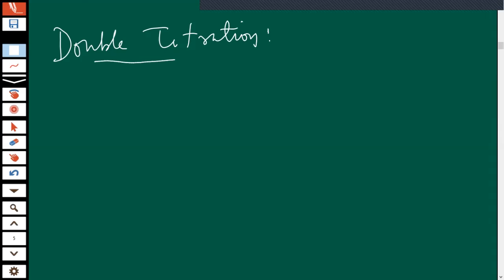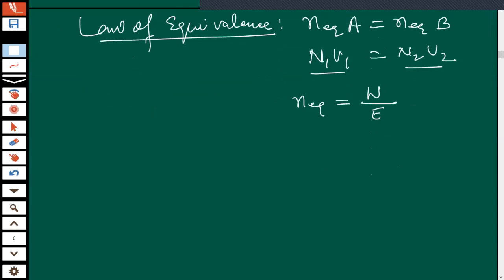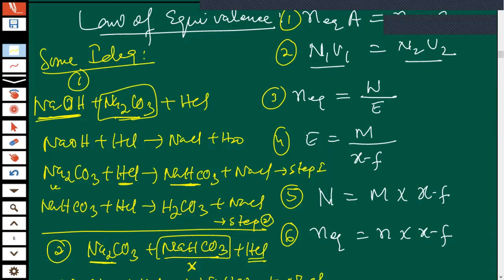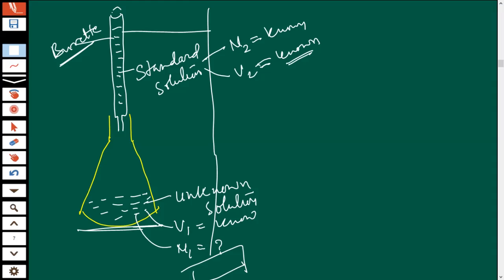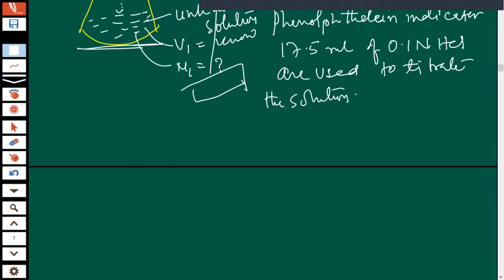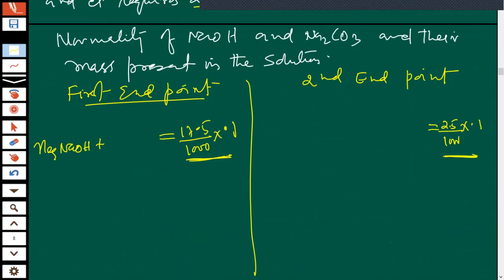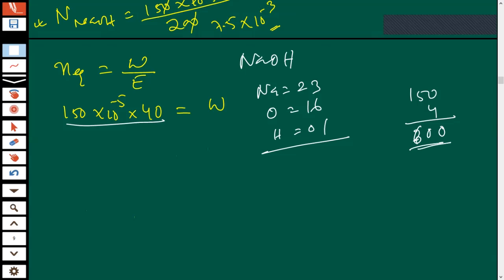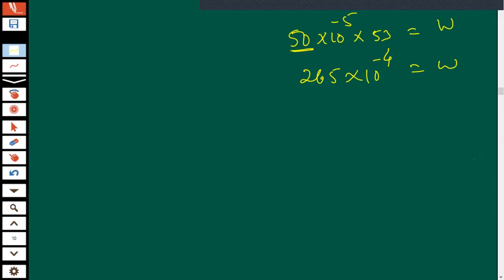titration 4/7/2020 9:00 am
chemistry wala subhash sir